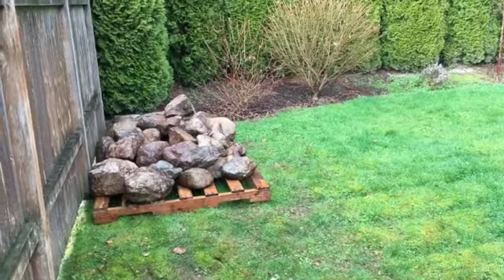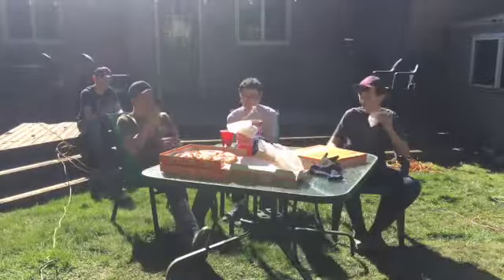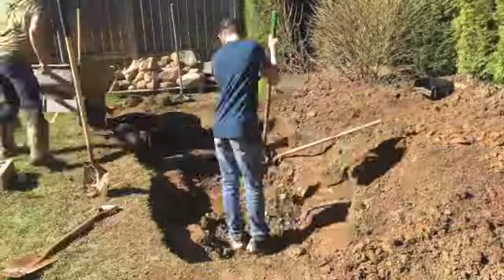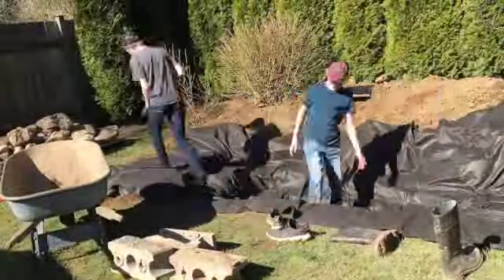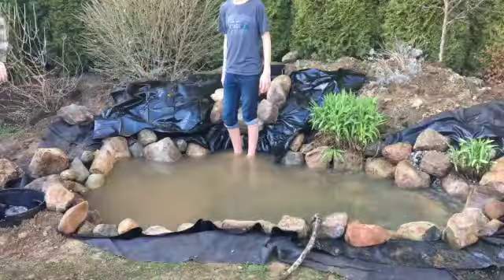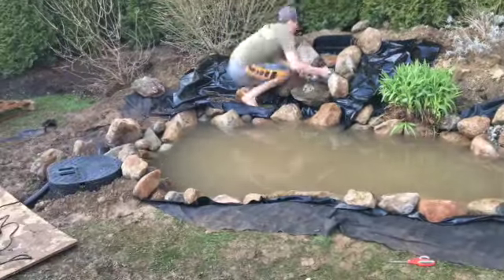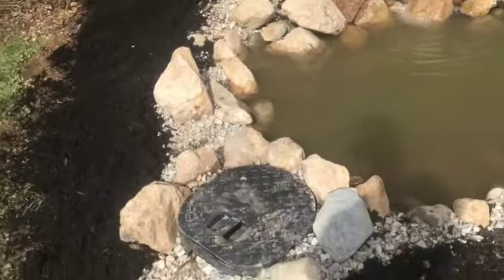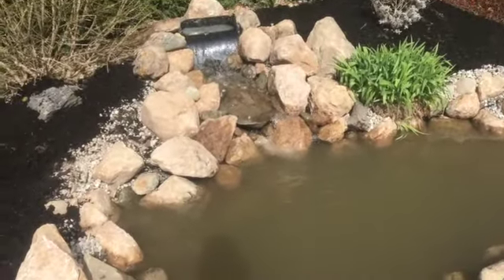pond build #1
building a awesome koi pond with half off ponds products